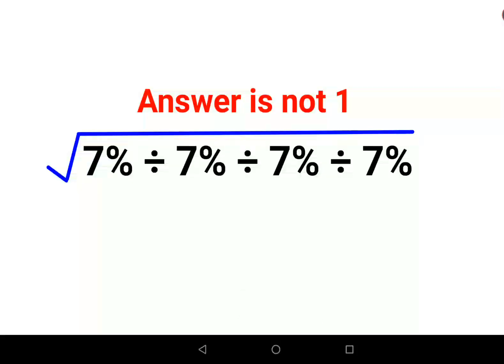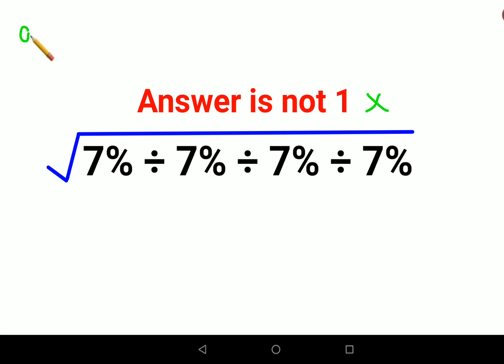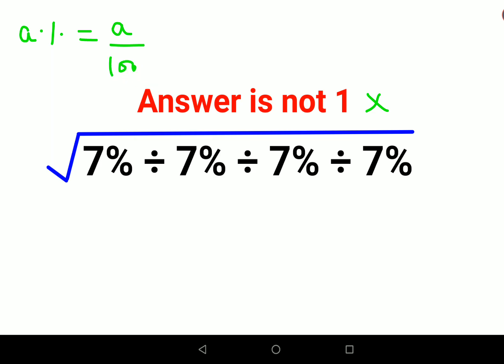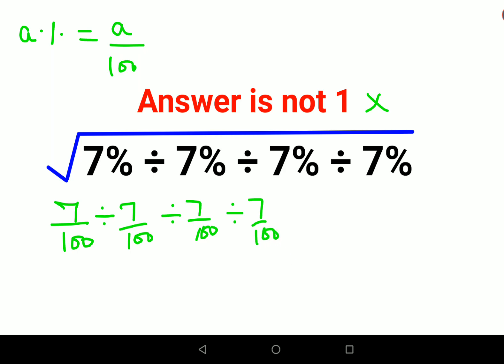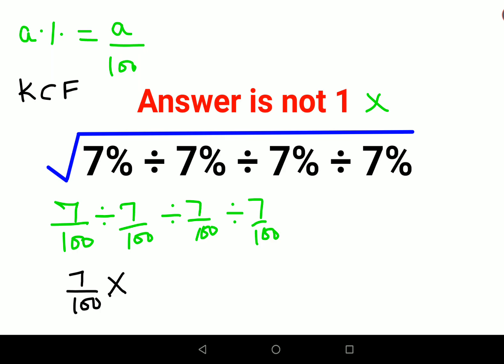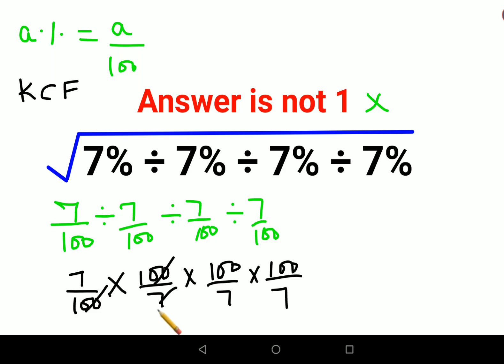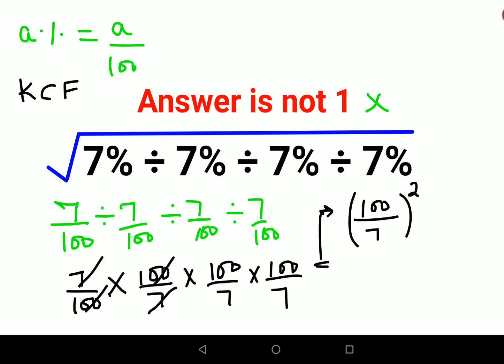√(7%÷7%÷7%÷7%) The answer is not 1. Many got it wrong! Ukraine Math Test